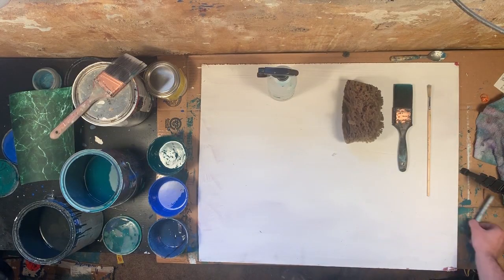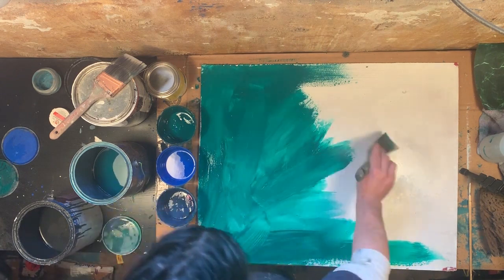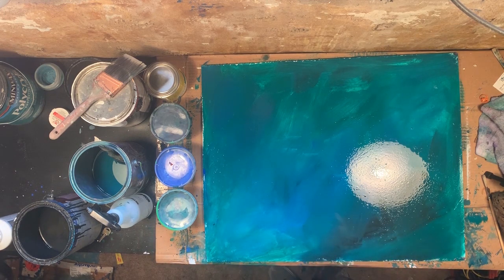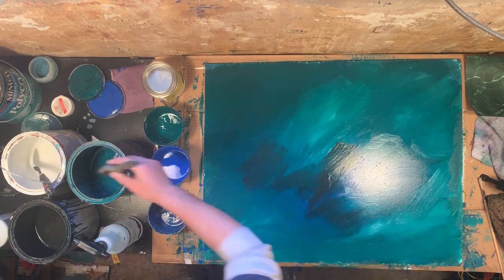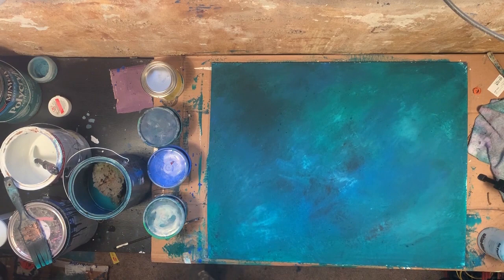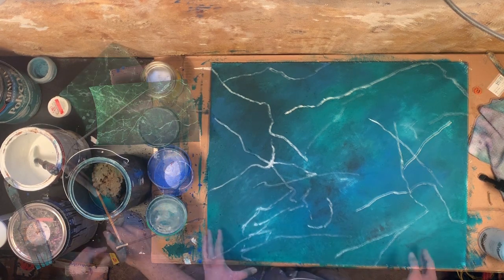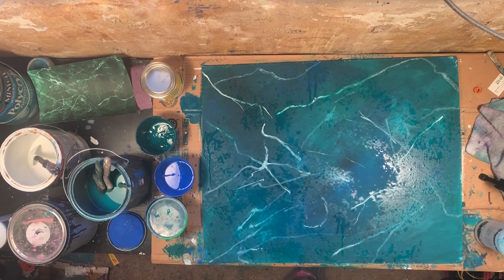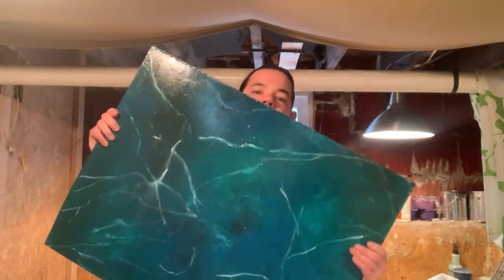ADULT LEARNING: Faux Marble Painting Technique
Get crafty with your quarantine! Scenic Designing Anthony Wiegard shows you how to create a faux marble look with paint.

Horizon at Home is a free service provided by Theatre Horizon. All of the artists on camera are compensated for their work. If love what you see, please help us keep the online show going by making a donation at TheatreHorizon.org/Support.